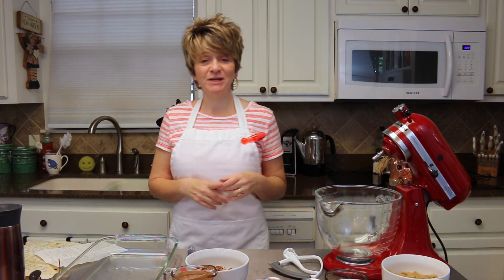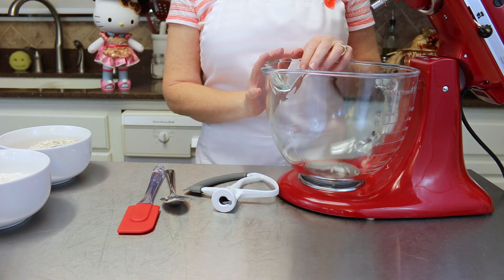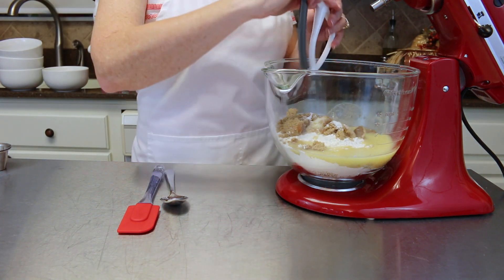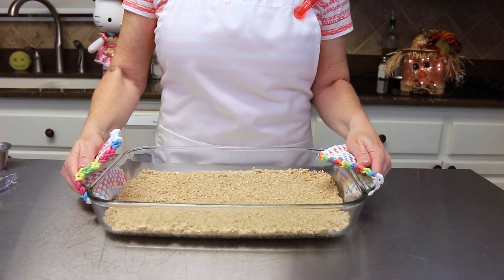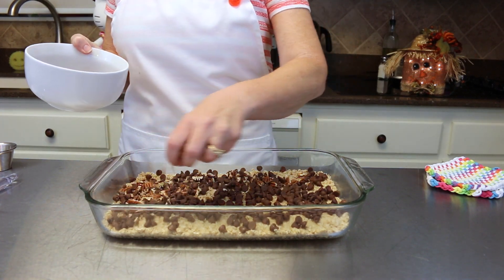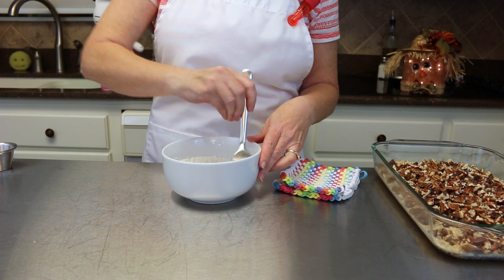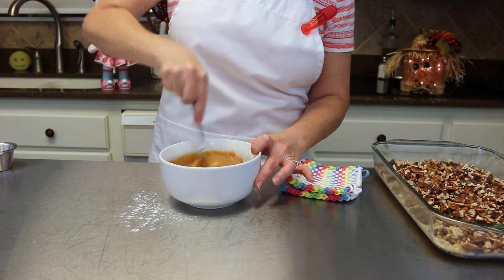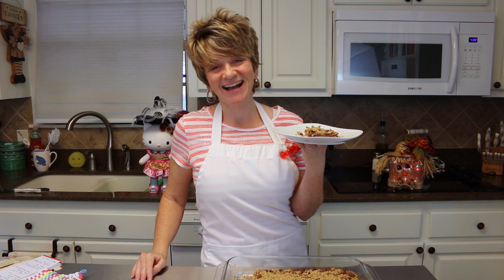How to make Caramel Oatmeal Chewies Tutorial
I got this recipe from my Mom!

Recipe:
1 - 3/4 cup oats
1 - 1/2 cup all-purpose flour
3/4 cup packed brown sugar
1/2 teaspoon baking soda
1/4 teaspoon slat
3/4 cup melted butter
1 cup chopped nuts
1 cup chocolate chips
1 cup caramel sauce
1/4 cup all-purpose flour
Pre-heat oven to 350 degrees, spray 9x13 baking dish with cooking spray.
Combine oats, flour, brown sugar, soda, salt, and butter;  mix well.
Reserve 1 cup.  Press remaining oat mixture into bottom of prepared baking dish.  Bake 10 to 12 minutes.  Top with chocolate chips and nuts.
Mix caramel with 1/4 cup flour until smooth, drizzle over top of chewies.  Sprinkle with reserved cup of oat mixture.  Bake an additional 18-22 minutes or until golden brown.  Cool completely before cutting.

lNSTAGRAM    letas_kitchen
Facebook         Leta's Kitchen
Periscope        Leta Kitchen

ADDRESS:
Leta's Kitchen